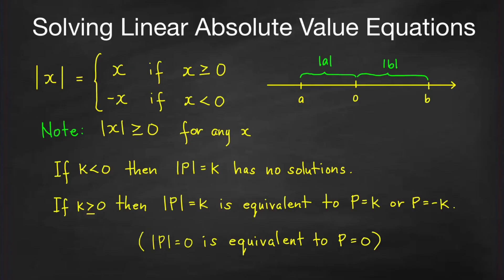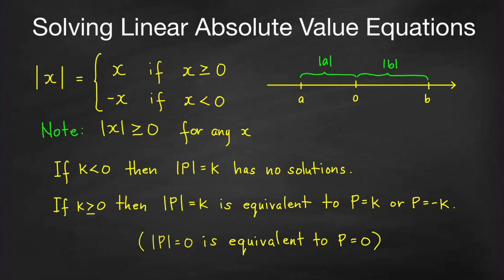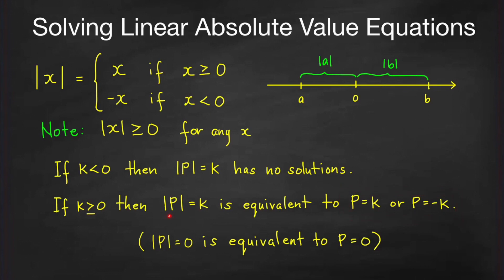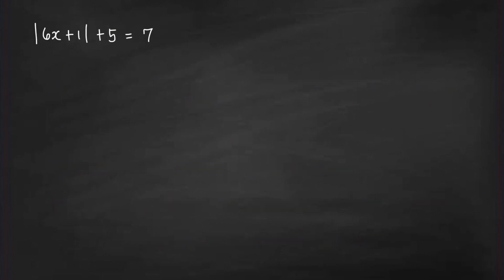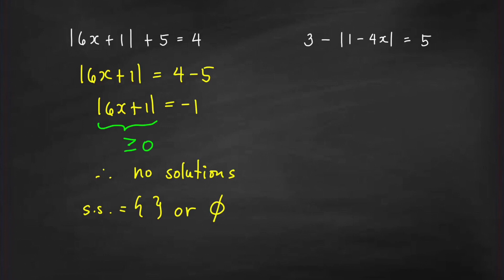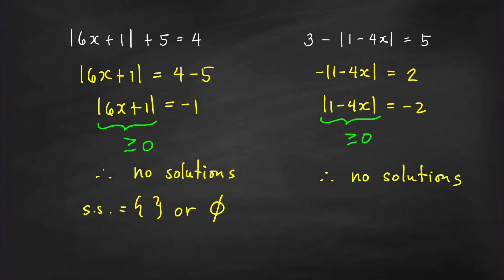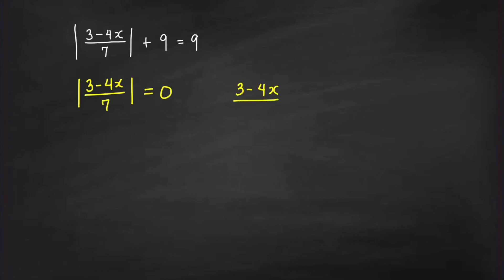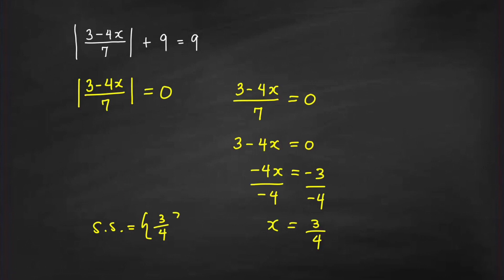Solving Linear Absolute Value Equations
Dennis shows how to solve equations with one or two absolute values.